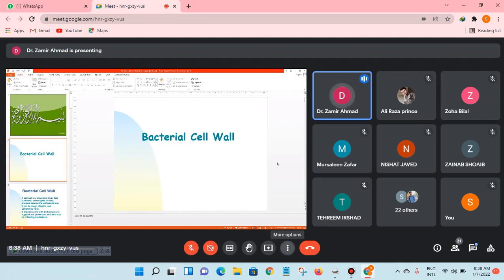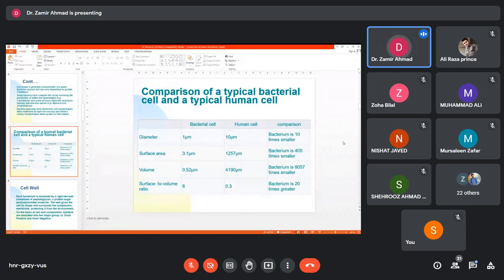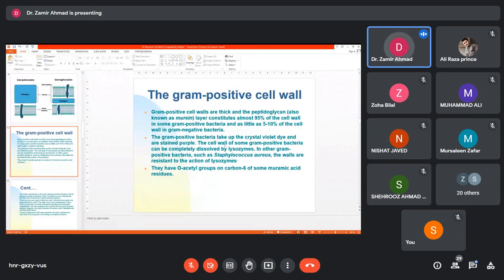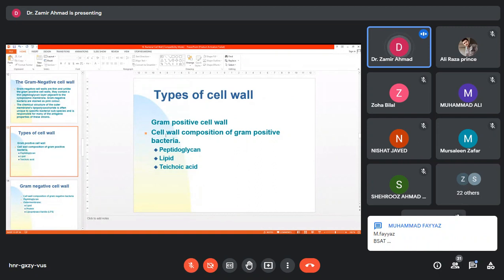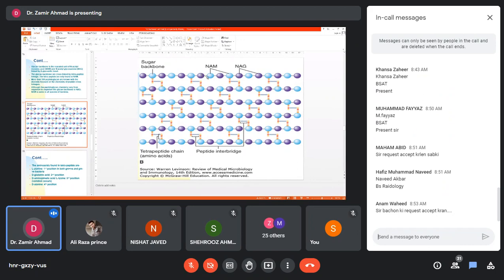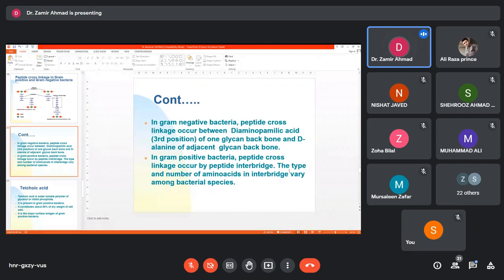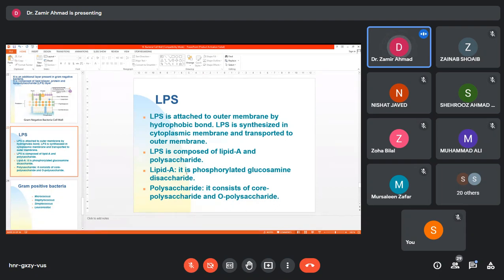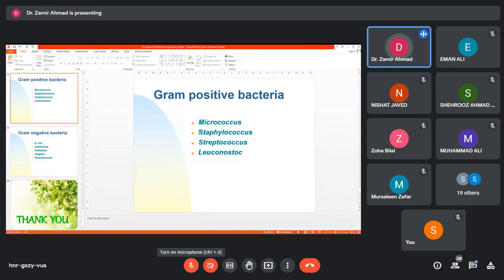Bacteria & Cell wall (Gram +Ve,-Ve Bacteria)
Today's Sir zameer topic was about Bacteria,its types,structures,Gram positive and negative cell wall and examples and the detailed study with respect to clear cut images of the chemistry of Cell wall. So hopefully you will enjoy it. if you not,i can't do any thing😊
the link of the respective topic slides is given as :